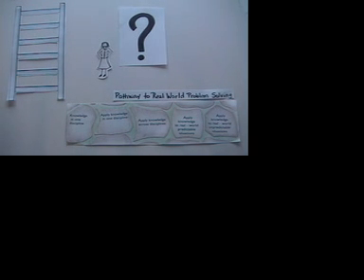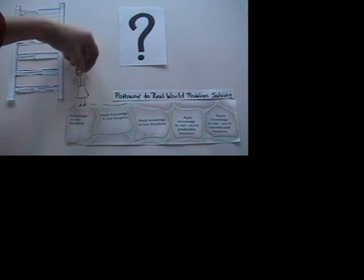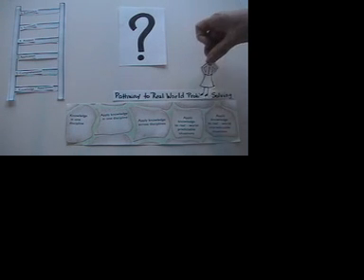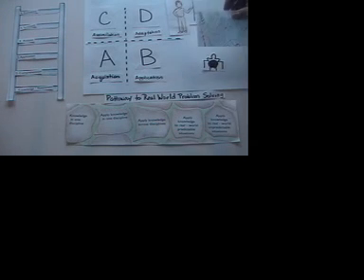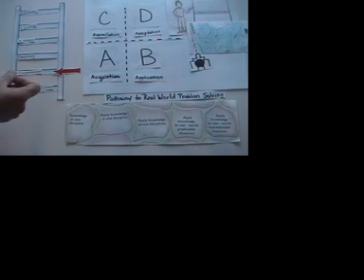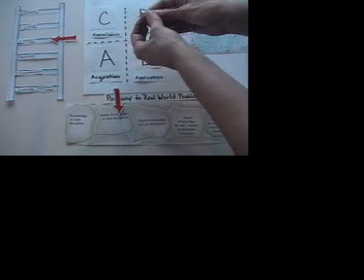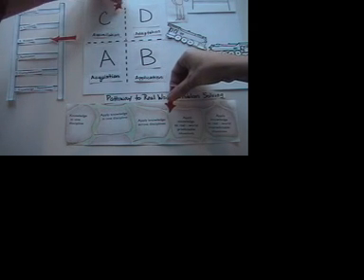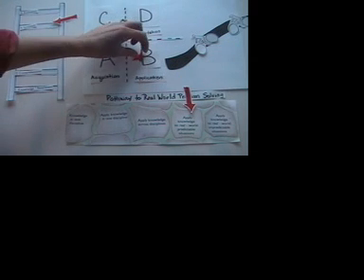rigor relevance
Posted temporarily for preview purposes